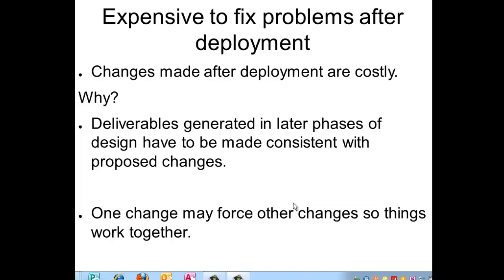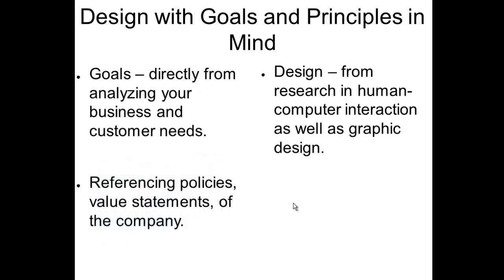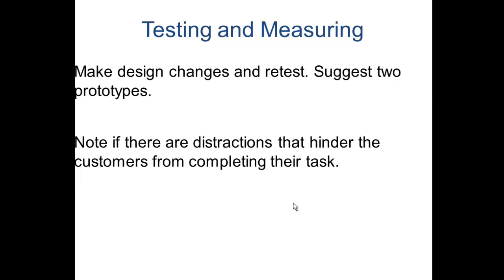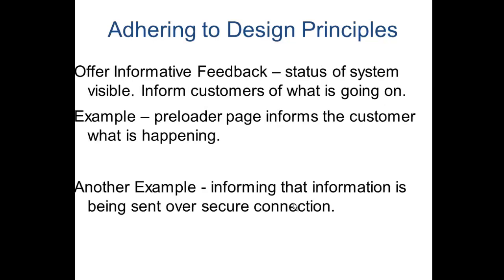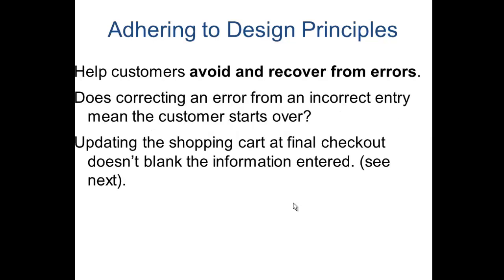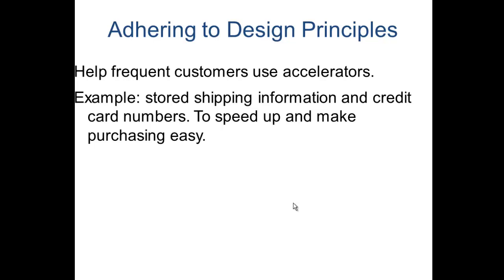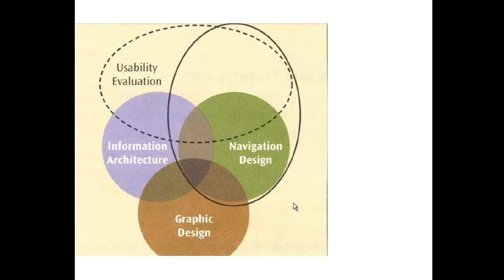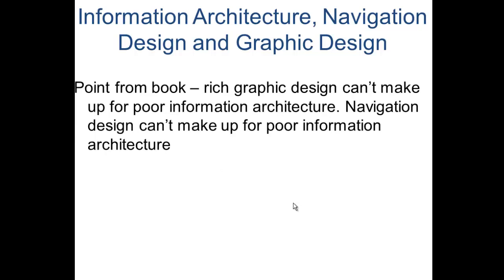CPT162Ch4Part2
DOS Ch4 part 2